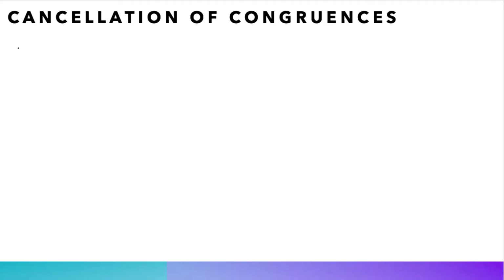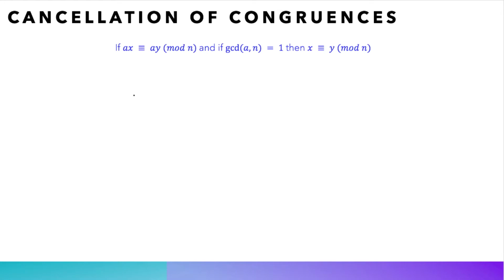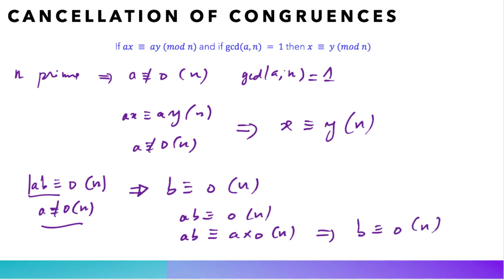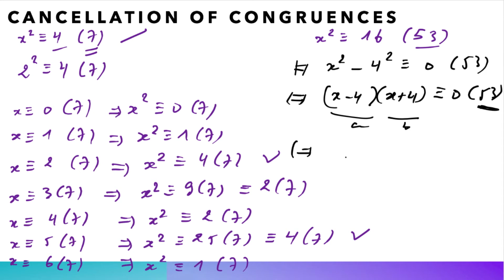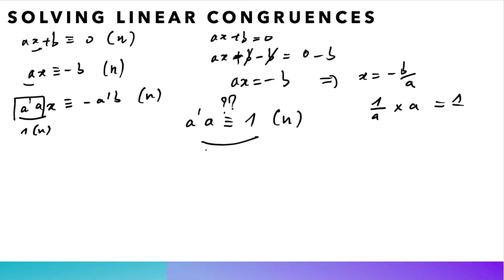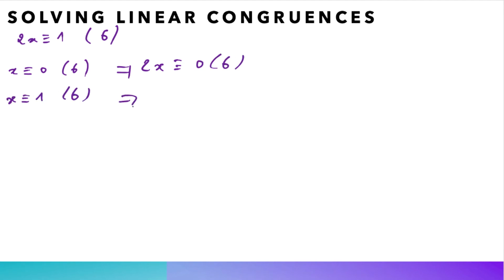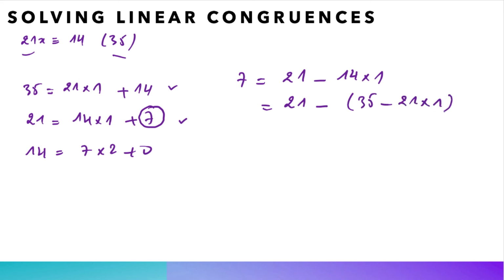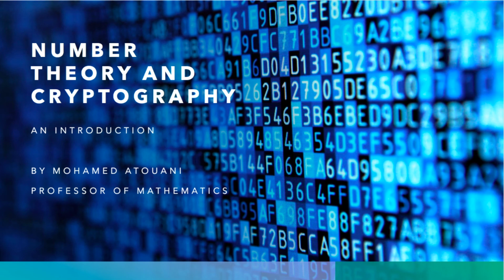More on congruences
Back after a long break to Number theory and Cryptography. In this lecture, we investigate more features and applications of our powerful tool "congruences". For those who know more advanced algebra, it is incredible how prime numbers render Z/nZ a field, in which computations behave like in the real world!